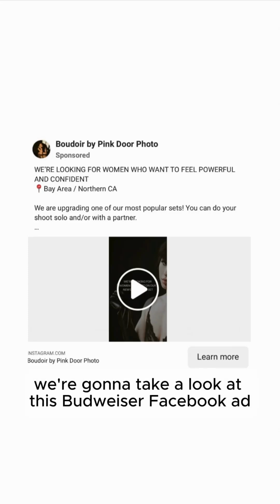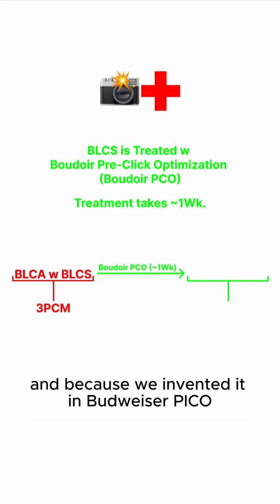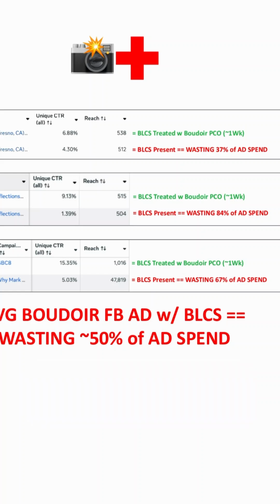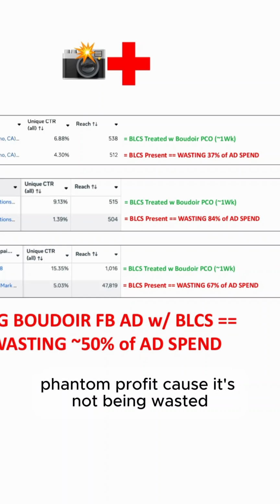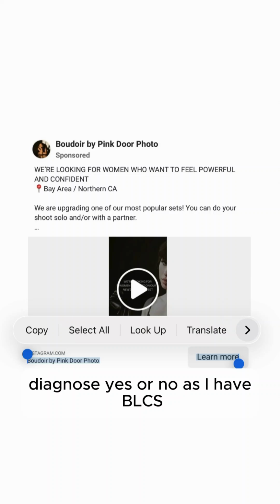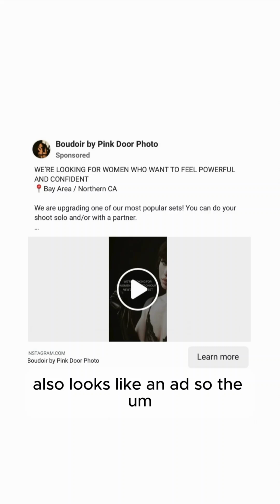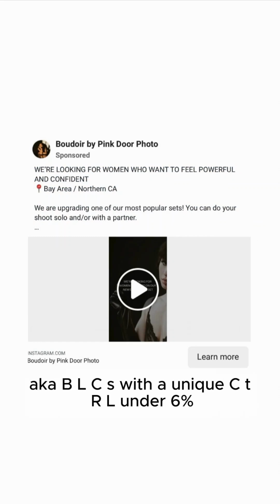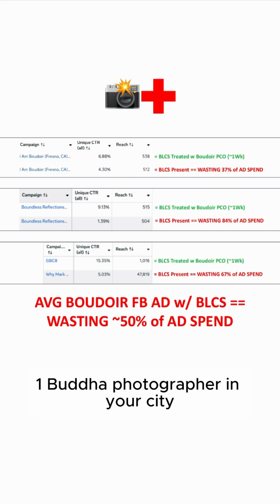How Boudoir Facebook Ad Accounts Carry Scroll-By Spend Alongside Click Spend Every Month